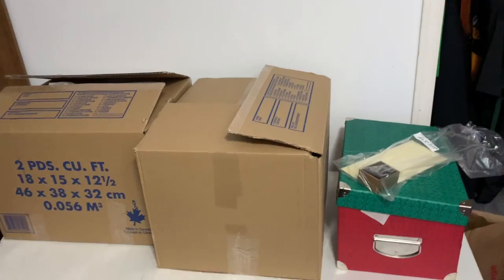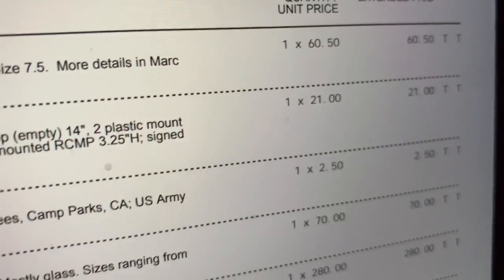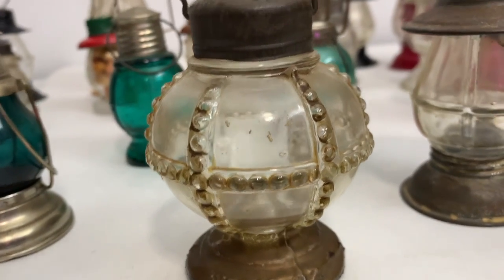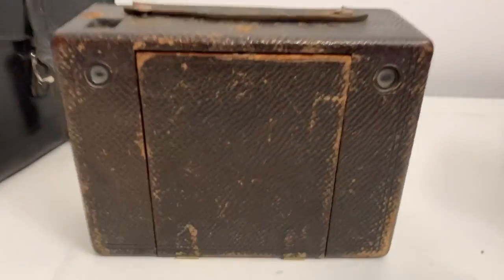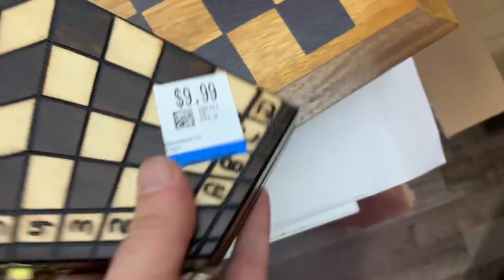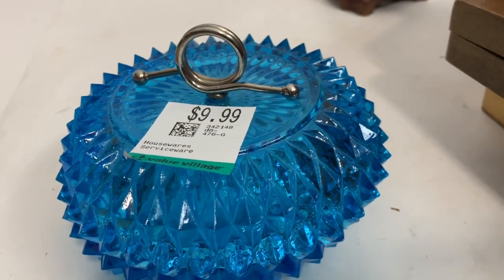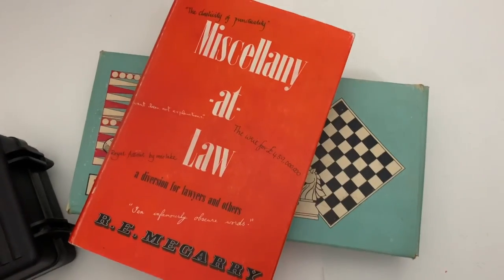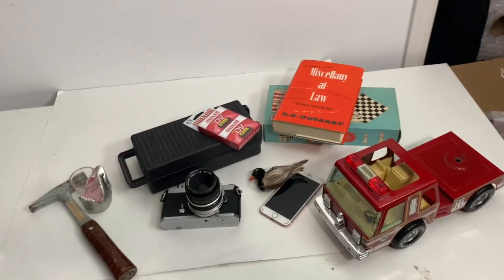Canadian Reseller Thrift and Estate Buys Gold, Glass and Cameras